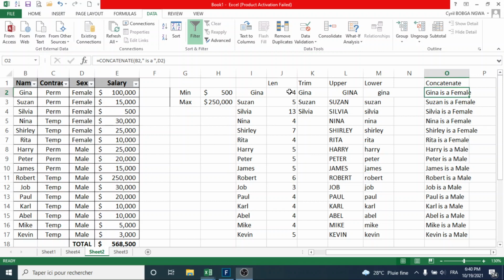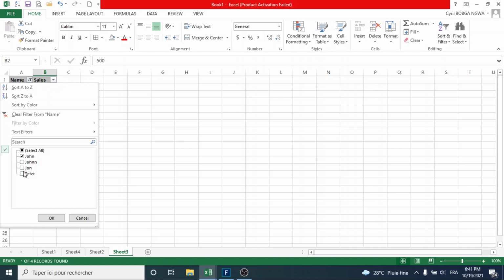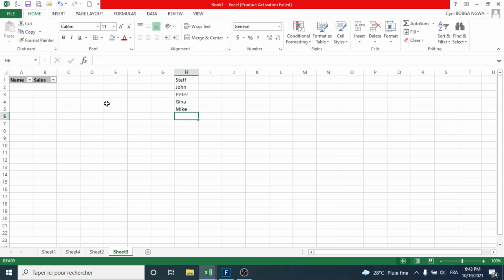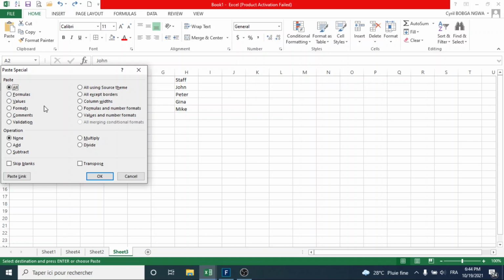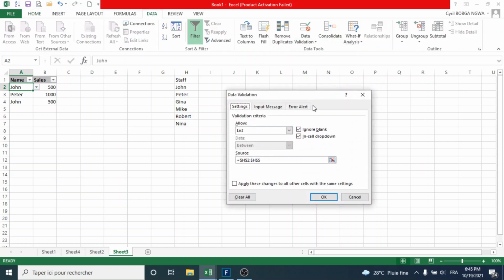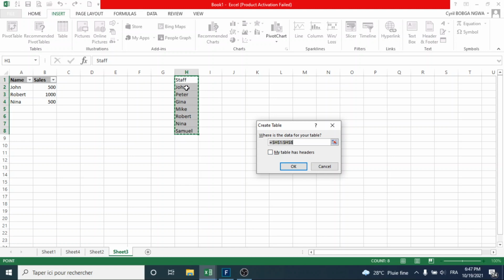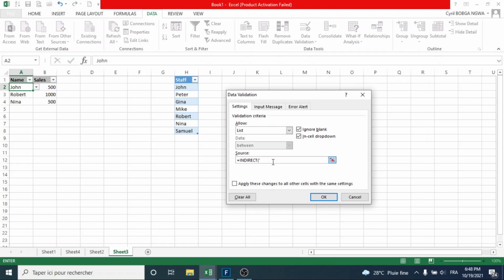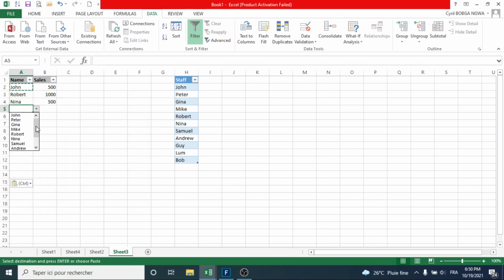Excel for Beginners - Drop Down List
This fifth video of the Excel for Beginner Series teaches the beginner how to create  a drop down list with data validation. This is part of the Excel for beginners series which takes the beginner with no knowledge in excel to a working knowledge of excel.